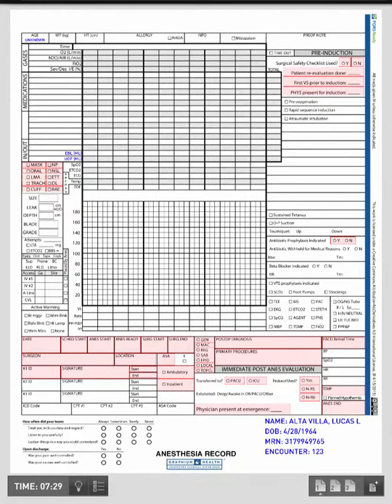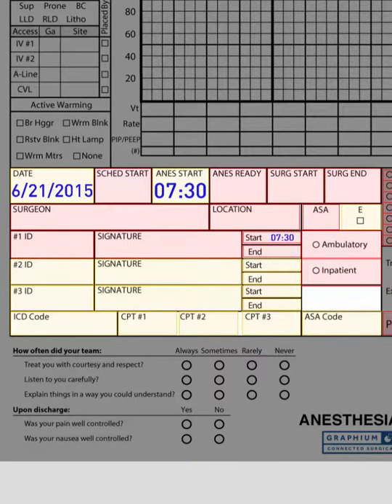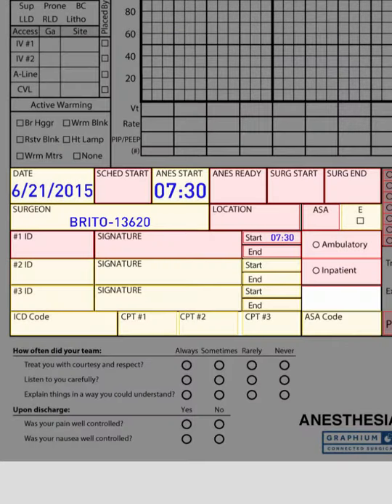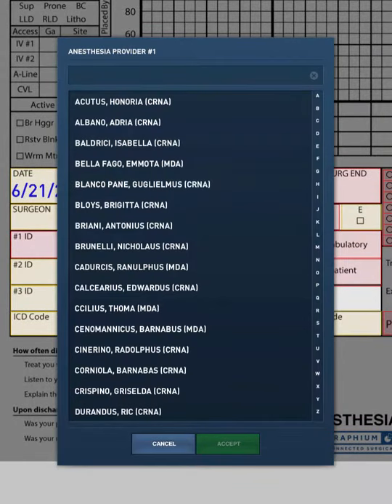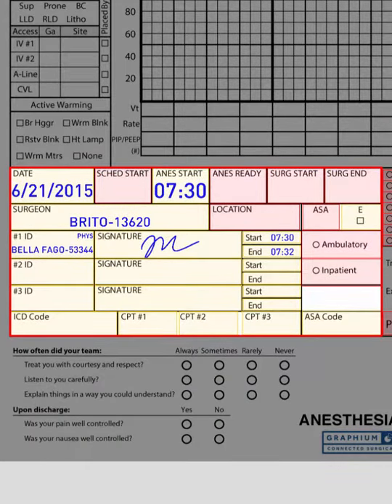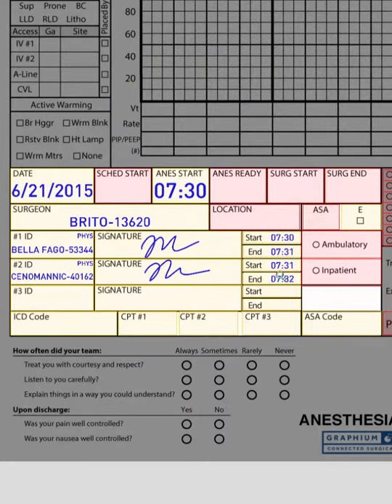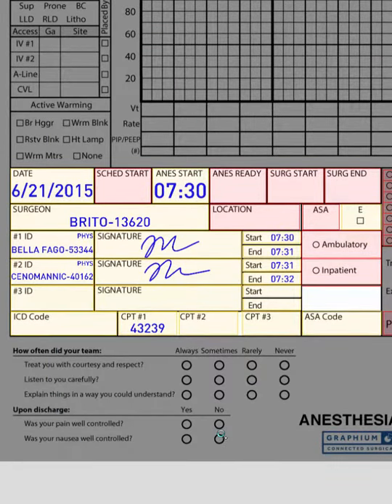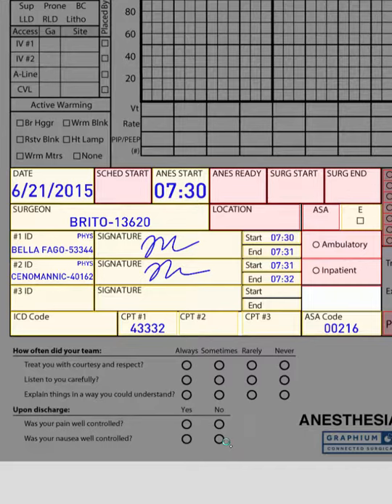Graphium Health Billing